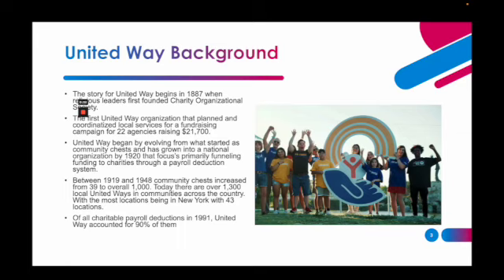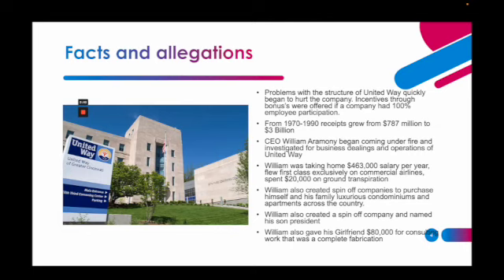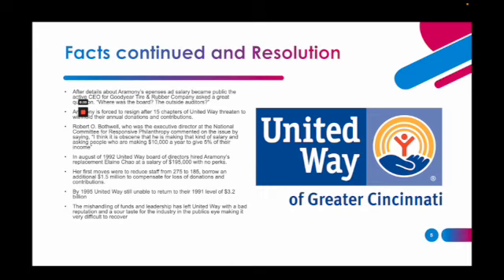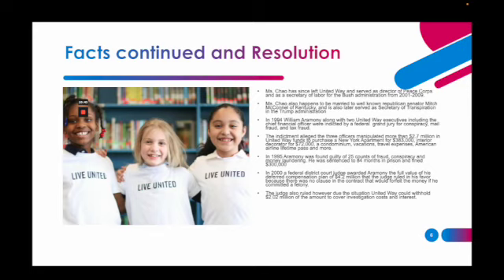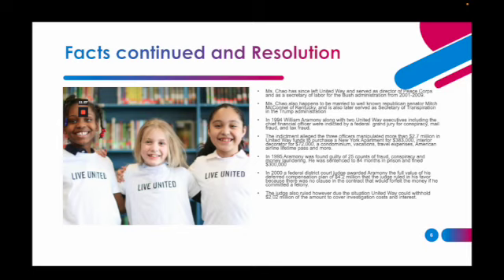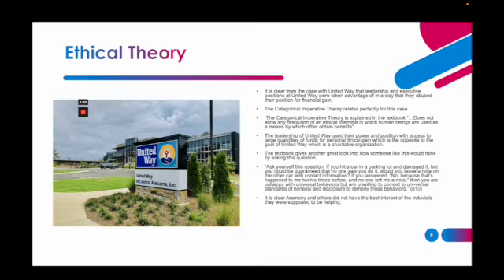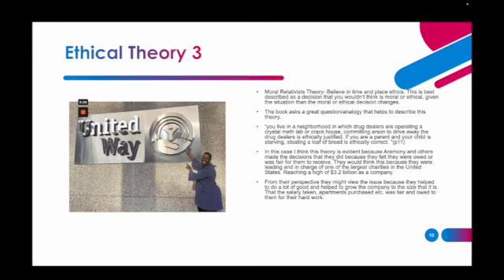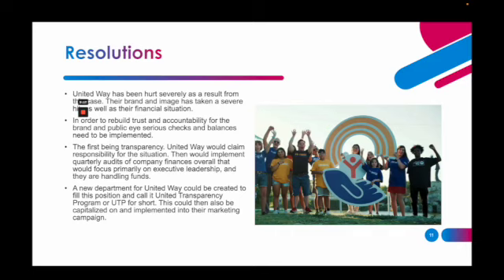Individual project 4.35. NKU BUS 330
For a NKU class project